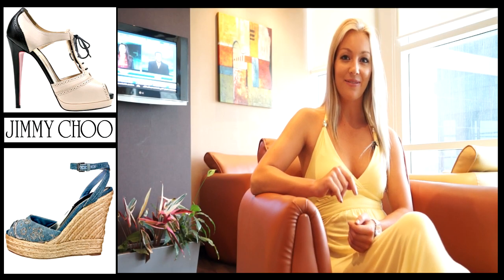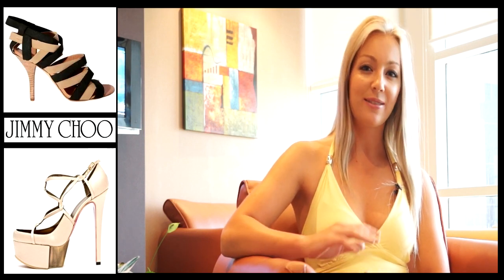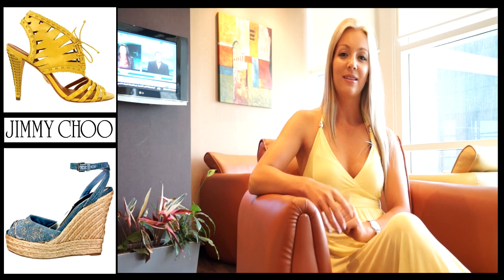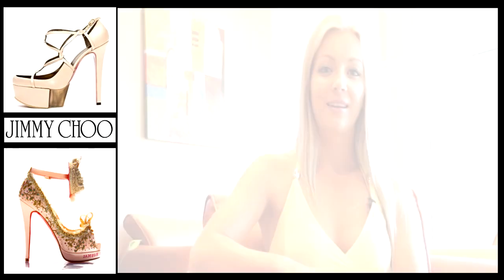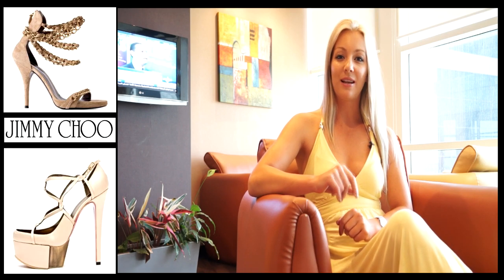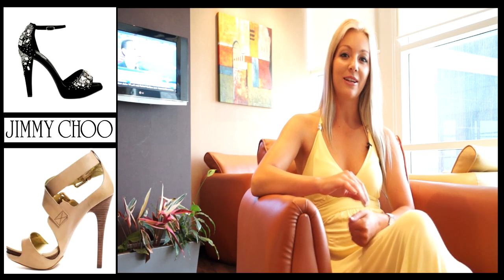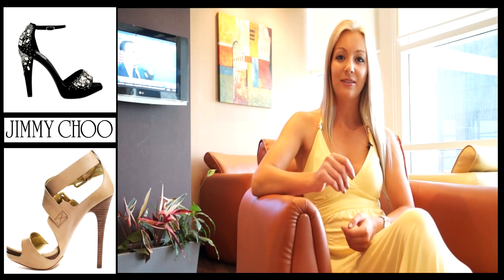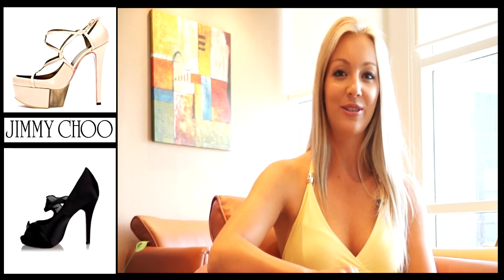How To Choose The Right Pair Of Shoes | eZeFashion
► A women can never have to many shoes, or something like that. But how do you choose what type of shoes to buy? Alex, our fashionesta gives us a few of her favorite tips.